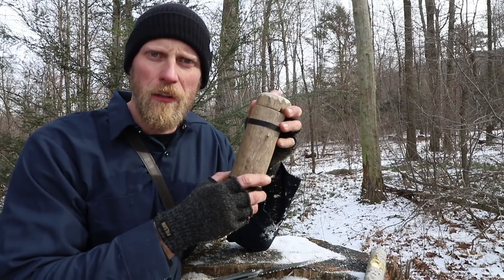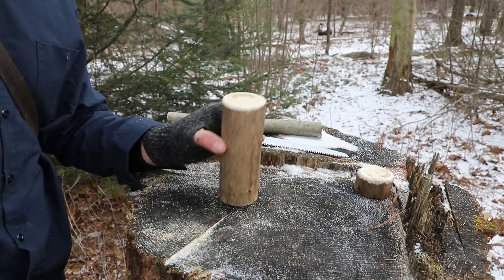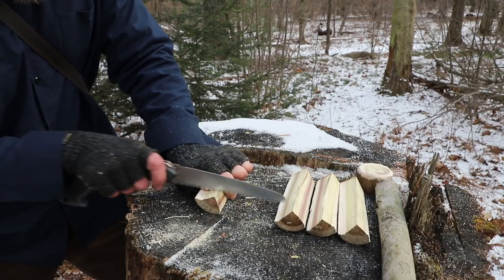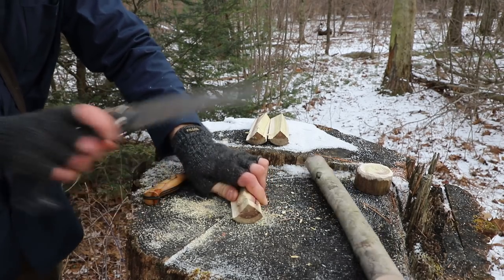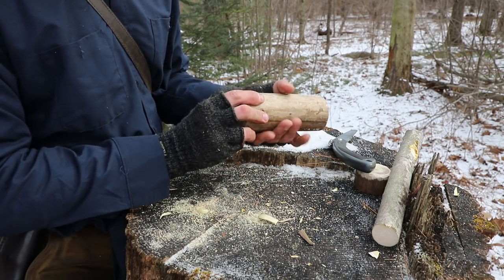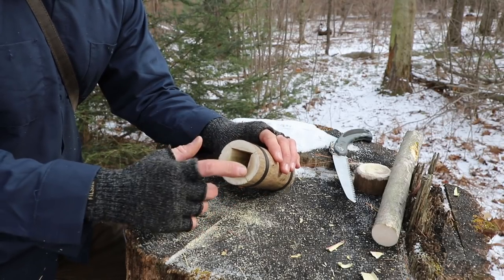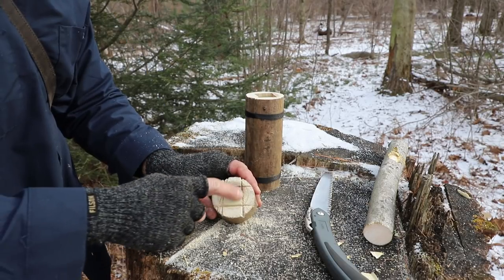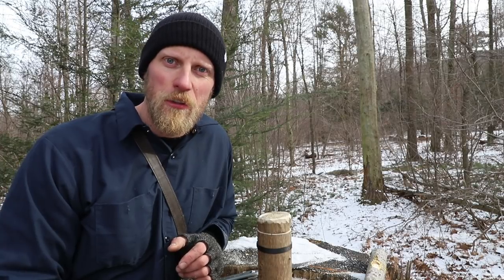Making a Wooden Container